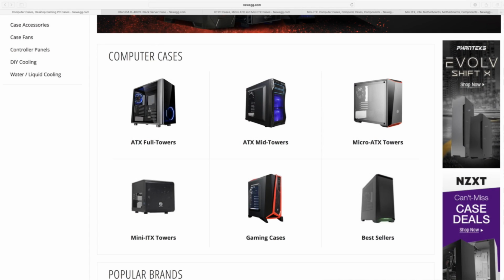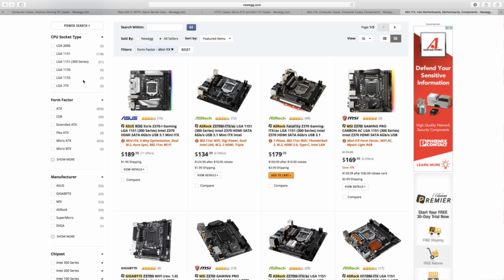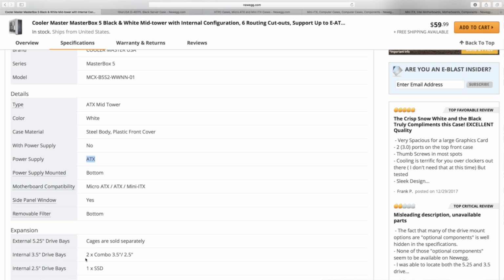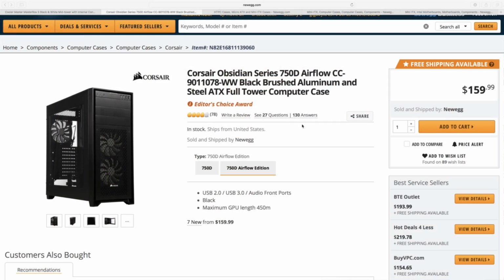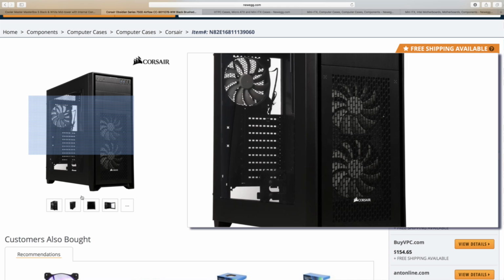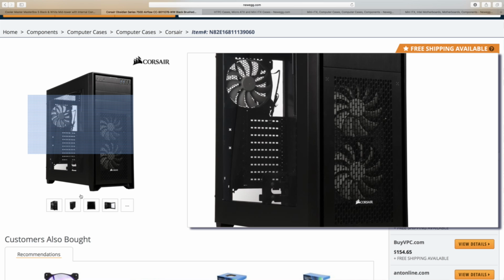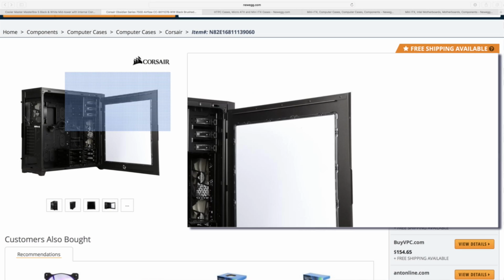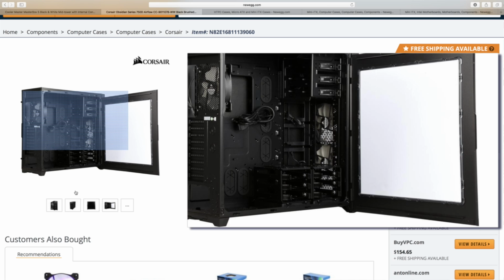A+ Computer Cases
Class Notes:

Case Types
-Tower
-Desktop
-Rack
-Mediacenter
-Case Sizes

ATX
-Micro ATX
-Mini ITX

Cooling
-Grill size and fan mounts
-Small Grills can get clogged with dust
-Hidden Grills can capture hair like a vacuum
-Keep side on your PC.  New PC’s require specific airflow within the case.

Clear Sides and Appearance
-Appearance matters now
-Do you want people to see you cable run-in in the PC?

Drive Bays
-How many hard drives/ optical drives will you need

Tool-Less
-Ability to swap many components without using screw driver

Build Quality
-“Cheap feeling”
-Sharp metal can cut your
-Lining up components and crew holes
-Thin paint can scratch while you are assembling the system

Final Thoughts
-Form and function go together
-Think about swapping components in a server or PC into a better functioning case